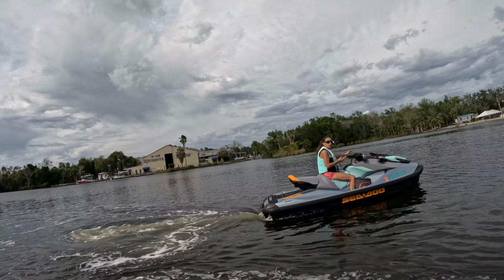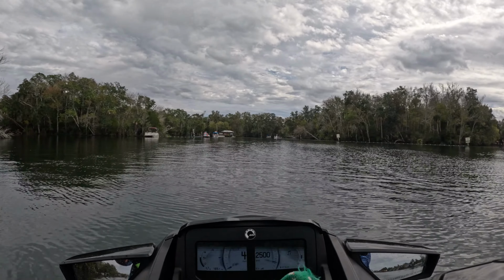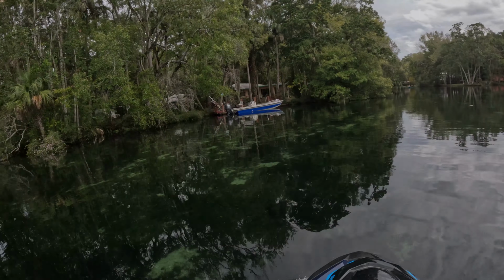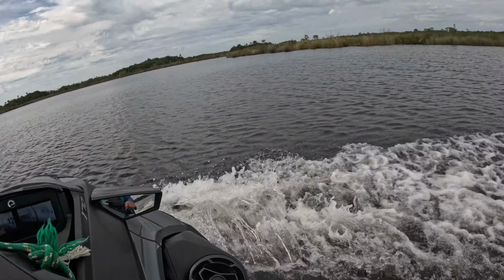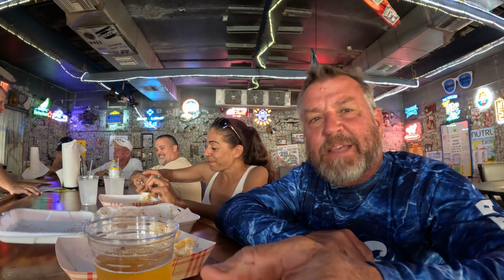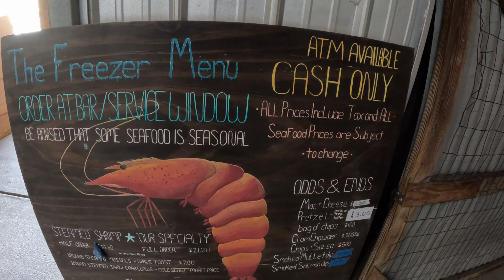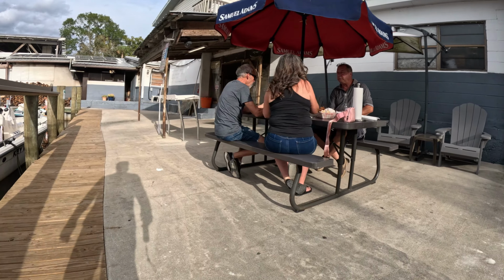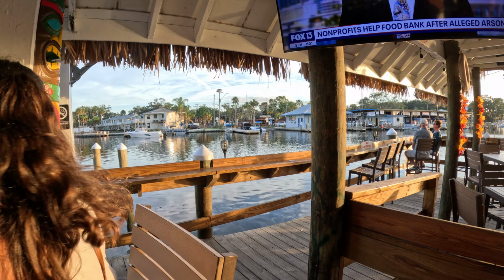How to get around Homosassa on Sea Doo GTX 170! Shrimp are the best at the FREEZER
Lets show you around Homosassa as we took our Jet Ski around to the Springs, Had the Famous Shrimp at the freezer then over to Crumps all in one day.